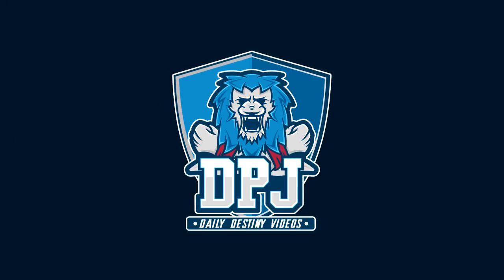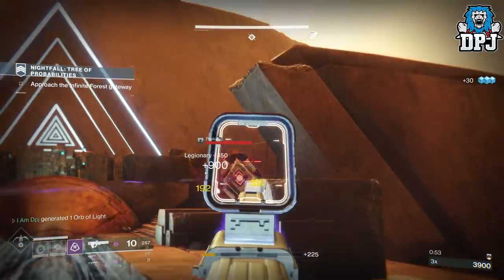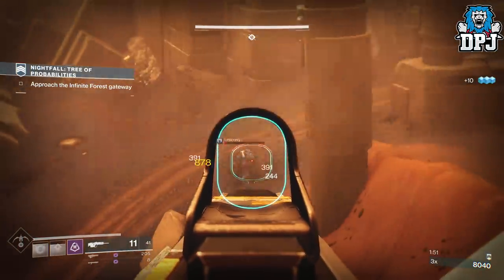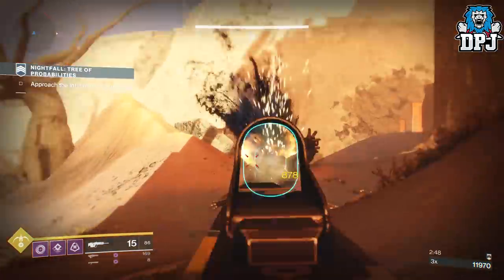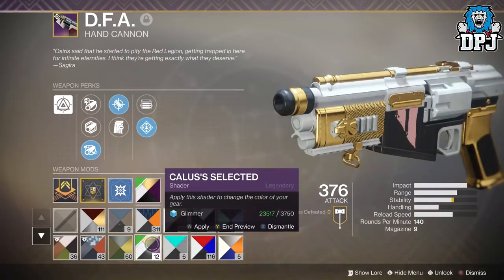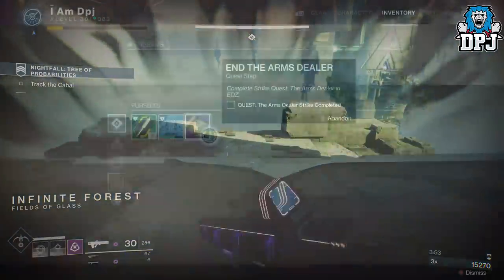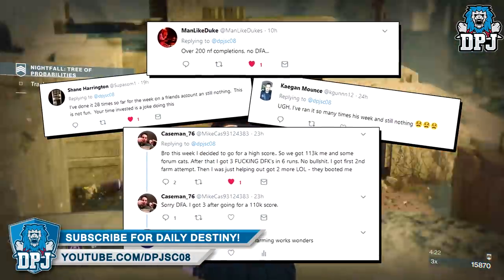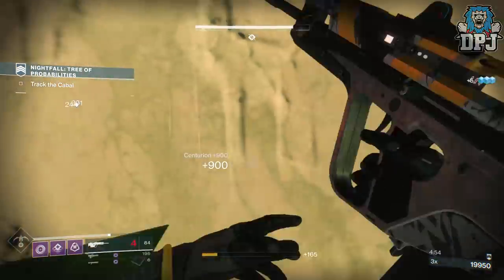Destiny 2 - Nightfall LOOT HACK? - How To Increase Chances Of Exclusive Nightfall Rewards!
A simple method for increased chance of getting exclusive nightfall rewards such as the D.F.A Hand Cannon, The Braytech Ospray Rocket Laucnher & The Duty Bound Auto Rifle!